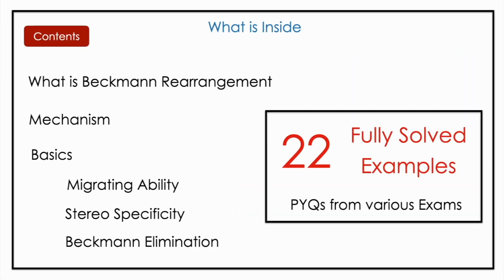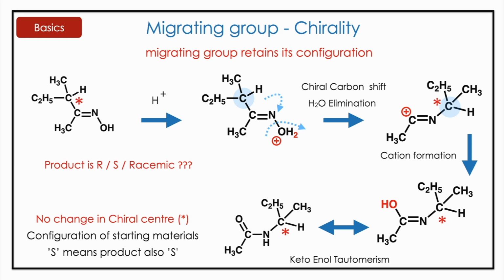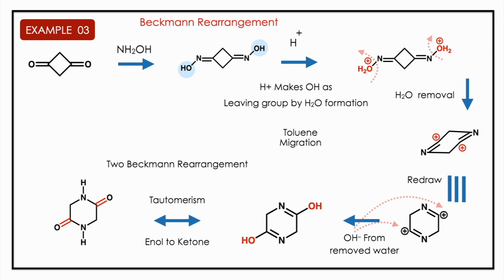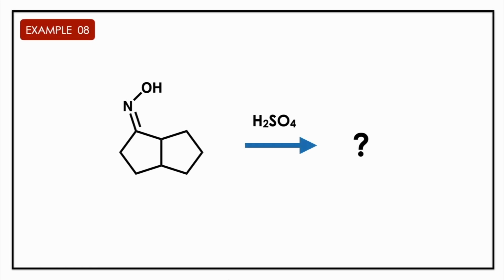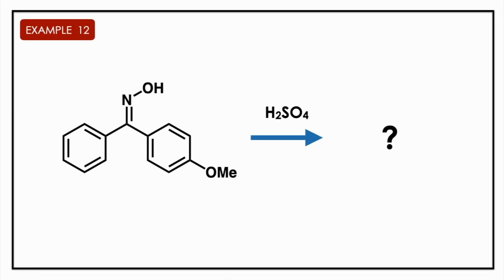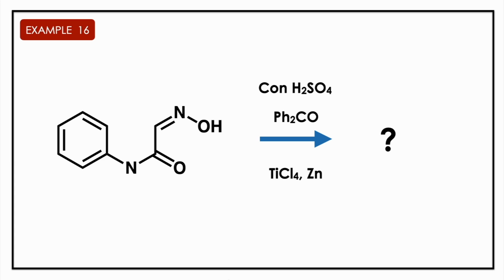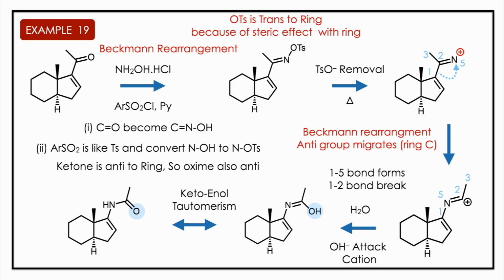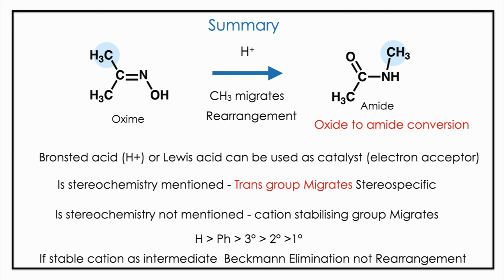What is Beckmann Rearrangement Reaction ? Basics & Mechanism Beckmann Elimination Solved Examples 😊👍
🚀 BECKMANN REARRANGEMENT REACTION

🔬 OXIME TO AMIDE | KETONE TO AMIDE | ANTI MIGRATING GROUP RULE

💥 WHY BECKMANN REARRANGEMENT IS EXTREMELY IMPORTANT
This reaction connects three major organic concepts:
Carbonyl chemistry
Rearrangement mechanism
Stereochemistry control
It appears repeatedly in:
JEE Advanced mechanism problems
NEET conversion reactions
CSIR NET rearrangement chemistry
As Linus Pauling said:
"The best understanding in chemistry comes from structure and movement."
Beckmann rearrangement perfectly demonstrates this principle.

🧠 WHAT IS BECKMANN REARRANGEMENT?
Beckmann Rearrangement converts:
Oxime → Amide
General transformation:
Ketone → Oxime → Amide
Under acidic conditions.

⚡ BASIC IDEA
A group attached to carbon migrates toward nitrogen.
Simultaneously:
Water leaves.
Amide forms.
This is a rearrangement reaction, not simple substitution.

🌍 DAILY LIFE ANALOGY
Imagine two passengers sitting opposite in a train 🚆
Only the passenger sitting opposite the exit can leave first.
Similarly:
Only the anti positioned group migrates.

🔬 STEPWISE MECHANISM
STEP 1 — PROTONATION
Oxime OH group becomes protonated.
Makes it a good leaving group.
STEP 2 — WATER LEAVES
Water molecule departs.
Nitrogen develops positive charge.
Reactive intermediate formed.
STEP 3 — ANTI MIGRATION STEP ⭐ MOST IMPORTANT
Group anti to leaving group migrates toward nitrogen.
Simultaneously:
Rearrangement occurs.
This step controls product formation.
STEP 4 — AMIDE FORMATION
Hydrolysis stabilizes intermediate.
Final amide obtained.

🎯 GOLDEN RULE
ANTI MIGRATING GROUP RULE
Only the group positioned anti to OH group migrates.
Not the bigger group
Not random migration
Strict stereochemical control.
⚖️ WHY ANTI MIGRATION OCCURS
Migration requires orbital alignment.
Anti geometry provides:
Perfect overlap between migrating bond and nitrogen orbital.
Hence rearrangement becomes concerted.

🔥 EXAM SUPER TRICK
Step 1 Convert ketone → oxime
Step 2 Identify OH position
Step 3 Rotate molecule
Step 4 Group opposite to OH migrates
Instant answer ✅

🧩 CYCLIC SYSTEM SPECIAL CASE
Cyclic ketones undergo:
Ring expansion.
Example:
Cyclohexanone oxime → Caprolactam.
Highly asked JEE question.

🎓 EXAM RELEVANCE
Frequently tested areas:
Major product prediction
Stereochemistry questions
Ring expansion reactions
Mechanism-based MCQs
Conversion problems

Choosing bulky group migration
Ignoring anti orientation
Forgetting rearrangement nature
Confusing with Hofmann rearrangement

⚡ QUICK MEMORY FORMULA
Anti group shifts
Water leaves
Nitrogen captures
Amide forms

Oxime converts to amide
Acid catalyzed reaction
Anti group migrates
Rearrangement mechanism
Ring expansion possible
Nitrogen insertion occurs

Beckmann rearrangement is acid catalyzed conversion of oximes into amides involving migration of the substituent anti to leaving hydroxyl group through rearrangement mechanism.

🔥 ADVANCED MECHANISTIC INSIGHT
Migration occurs with retention of configuration.
Transition state resembles nitrilium ion.
Reaction proceeds via concerted rearrangement.
Explains stereospecificity.

Beckmann rearrangement converts ketoximes into amides through acid catalyzed rearrangement where the substituent positioned anti to hydroxyl group migrates toward nitrogen leading to stereospecific amide formation.

📌 30 HASHTAGS
organic chemistry